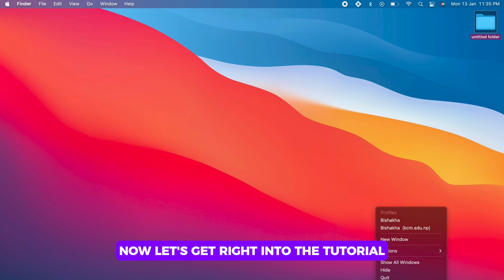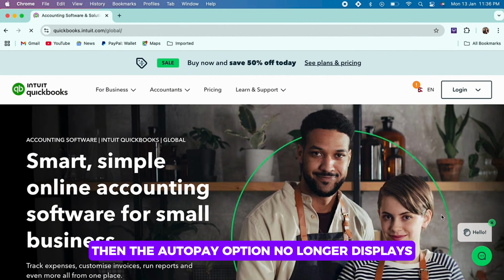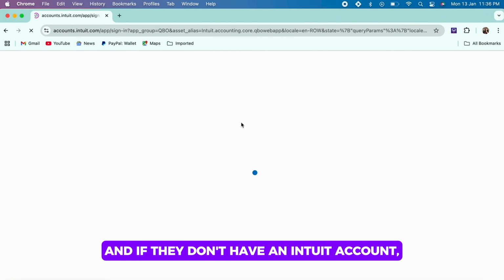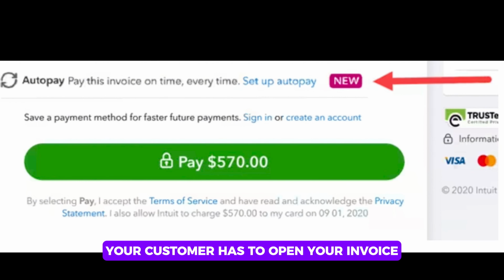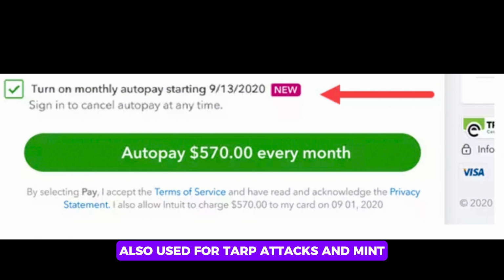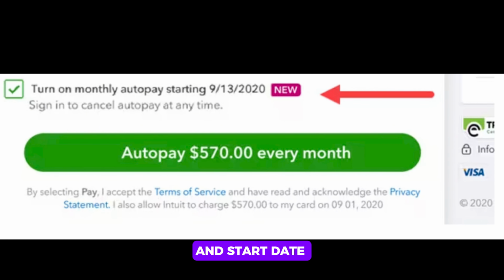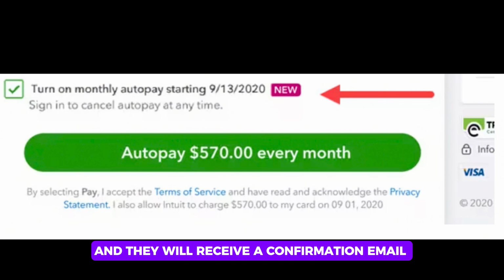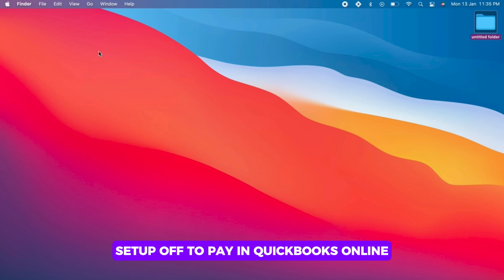How To Set Up Autopay In QuickBooks Online (2025)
**How To Set Up Autopay in QuickBooks Online | Full Guide 📲💳 | Master Automatic Payments in 2025**

Streamline your payment processes by setting up autopay for recurring transactions in QuickBooks Online with this comprehensive guide.

In this video:
0:00 - Introduction
0:05 - How To Set Up Autopay in QuickBooks Online

This video explains how to configure autopay in QuickBooks Online to automatically handle recurring payments, such as utility bills or vendor invoices. Learn the steps to choose which expenses to automate, set up payment methods, and specify payment terms. Discover how to monitor automated transactions to ensure they are processed correctly and how to adjust settings if business needs or payment details change. Tips for managing cash flow effectively and avoiding common pitfalls in autopay setup are also included.

Optimize your payment management and save time with our expert guide to setting up autopay in QuickBooks Online for 2025!